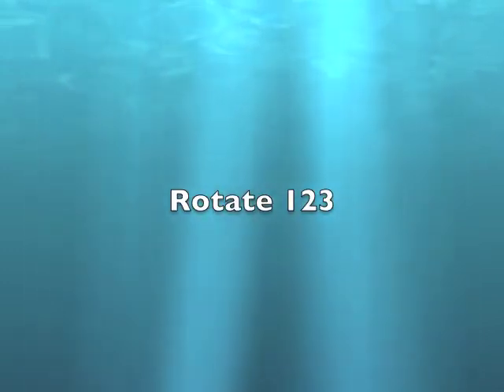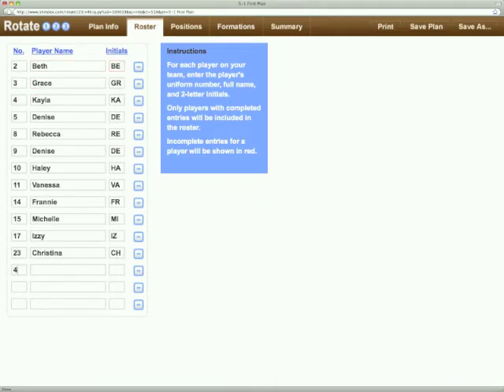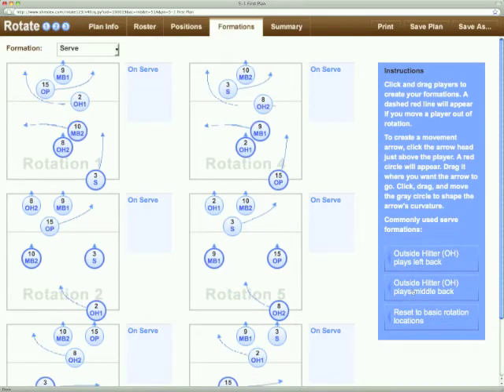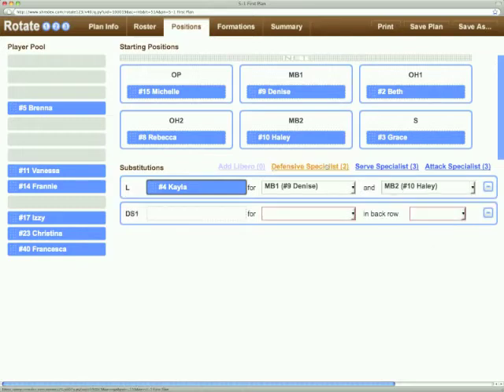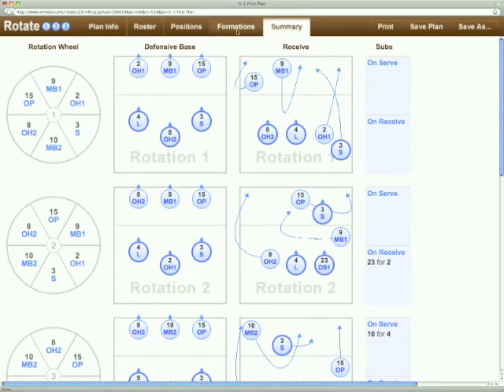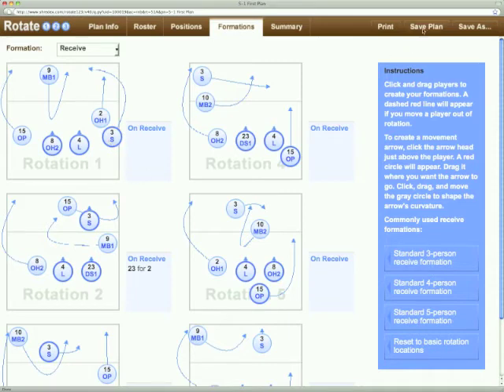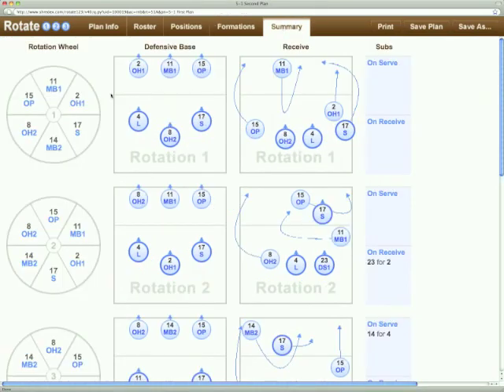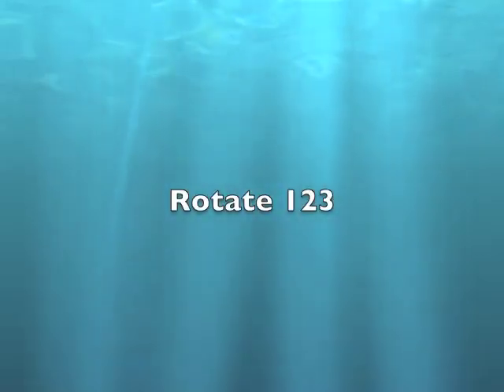Large Screen Demo 1 QT